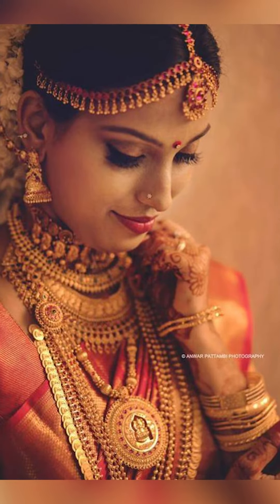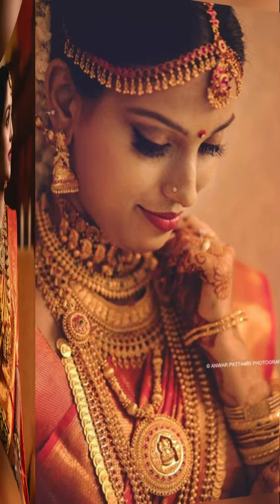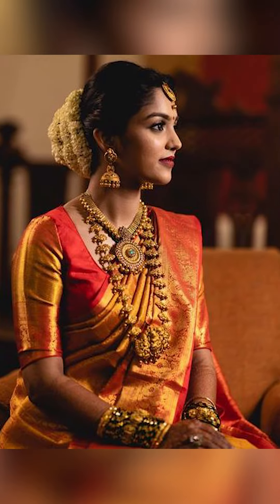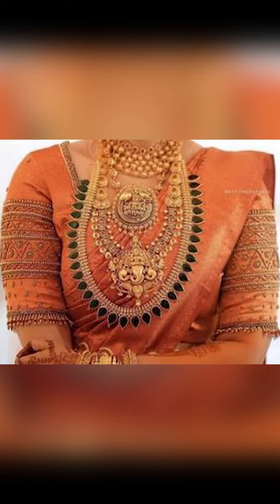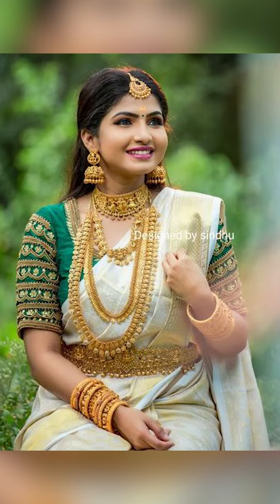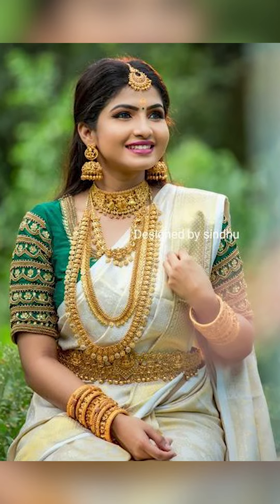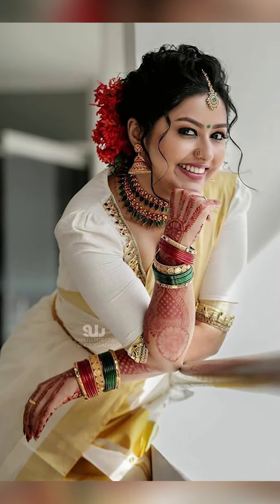Latest Kerala saree with matching jewellery ideas, New Kerala jewellery designs